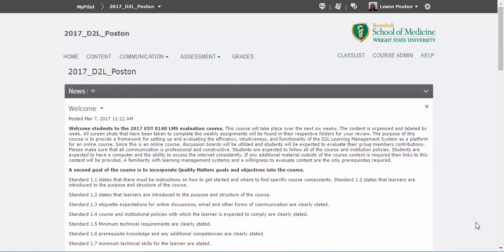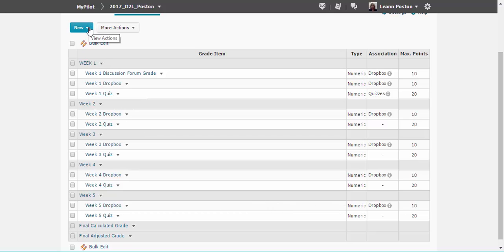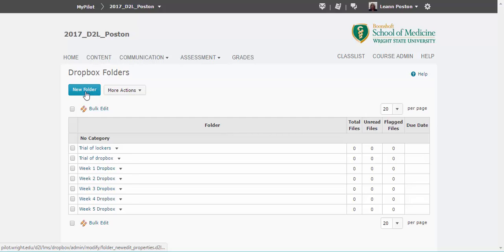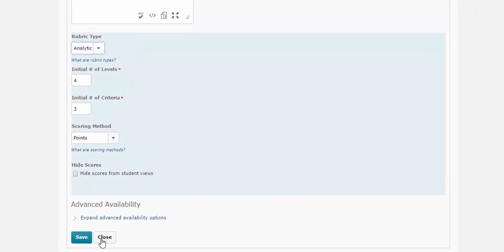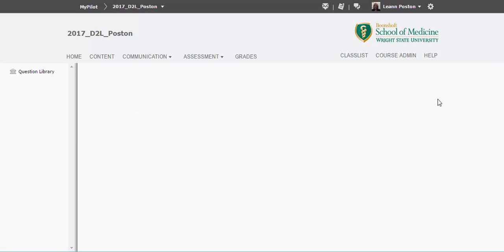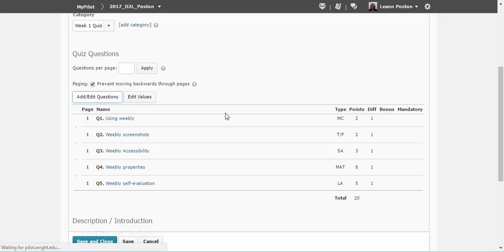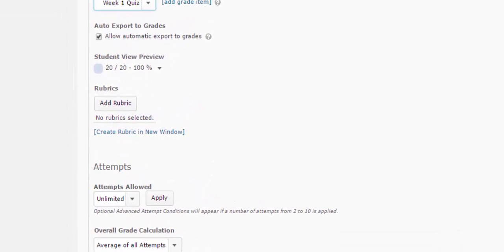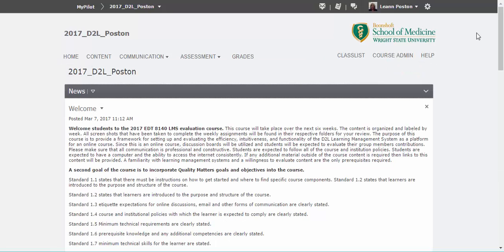D2L Brightspace week 3